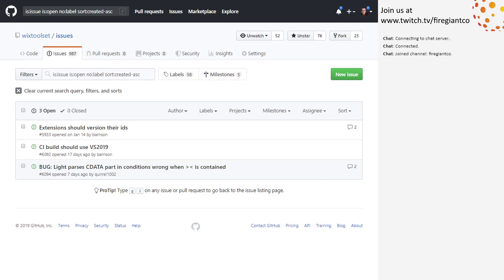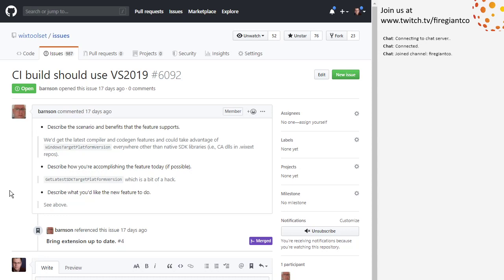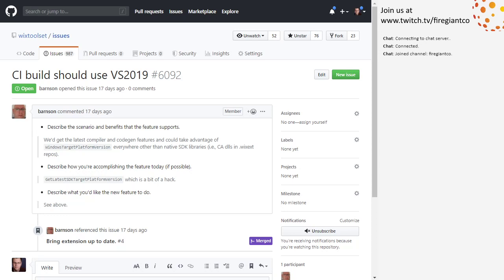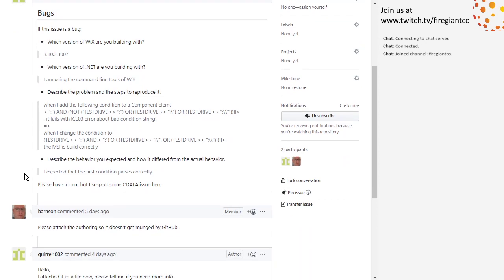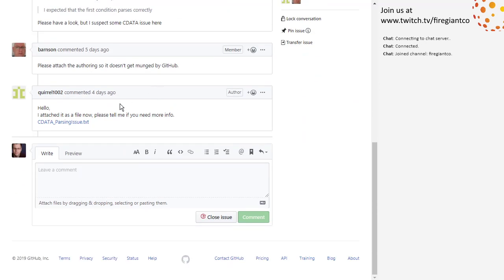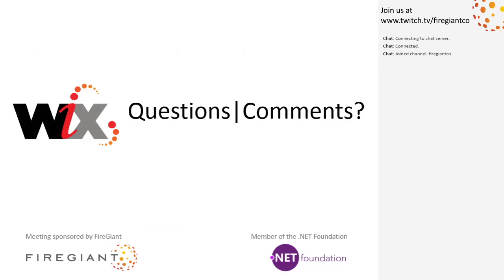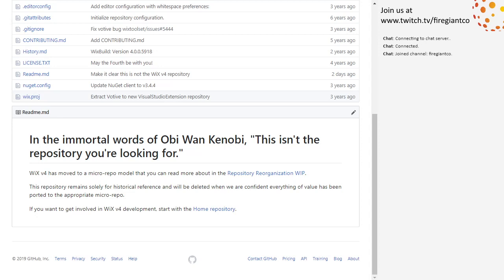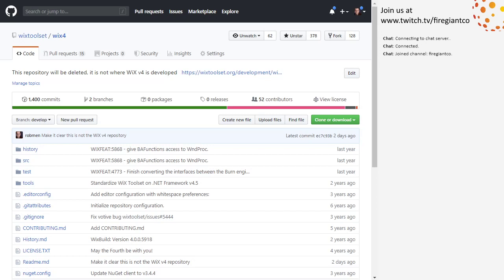WiX Online Meeting #179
November 7th, 2019 4:05 PM